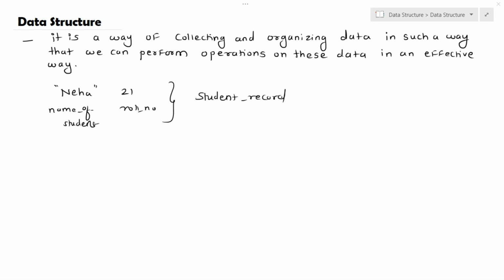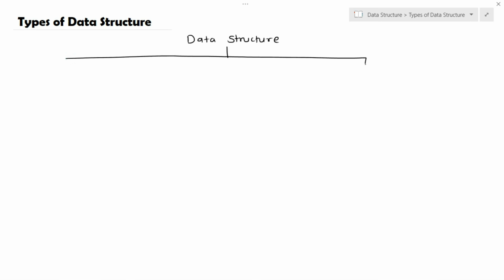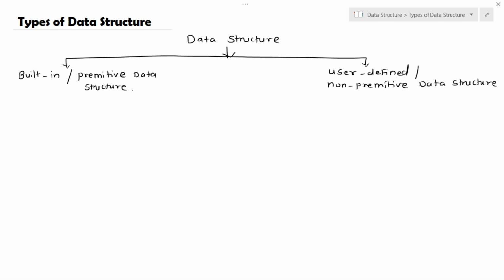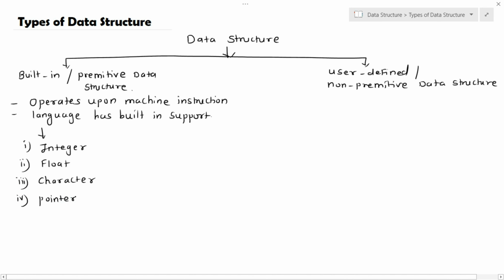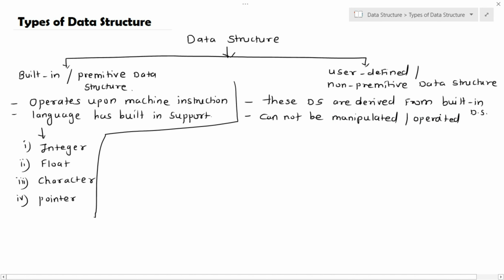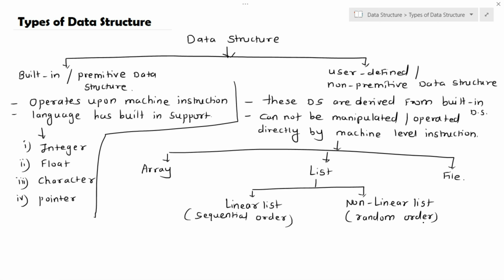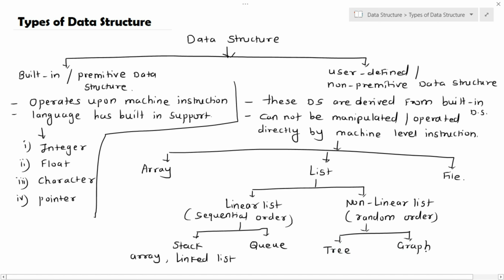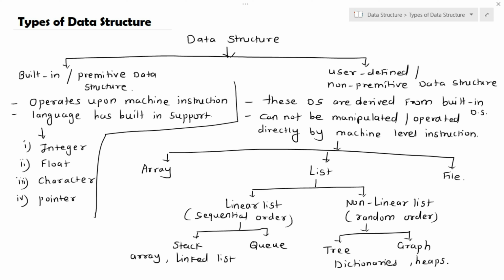Data Structure and its Types | Linear and Non Linear Data Structure | Primitive